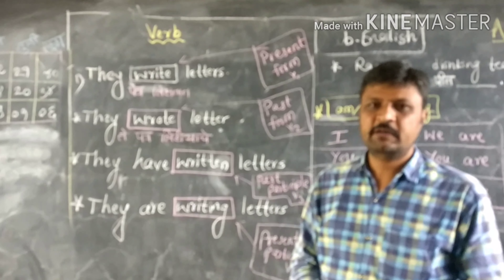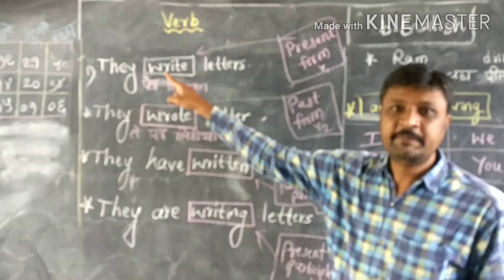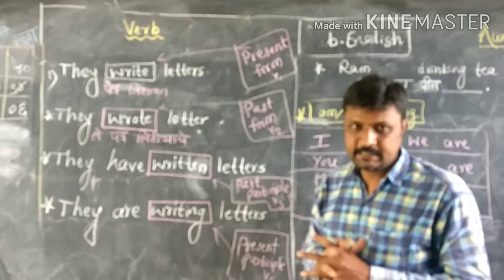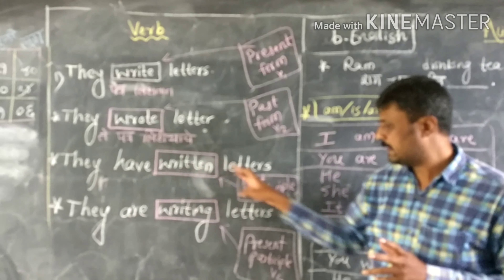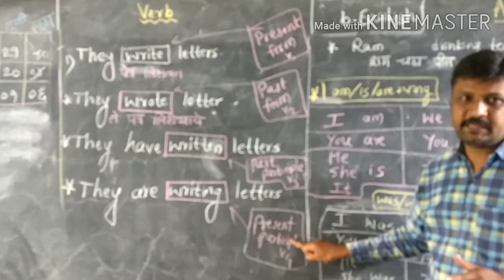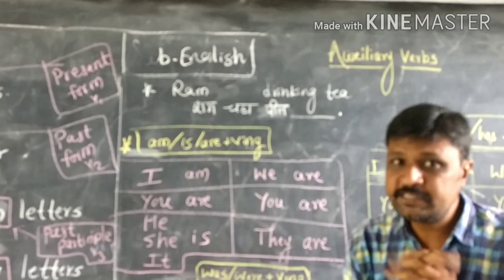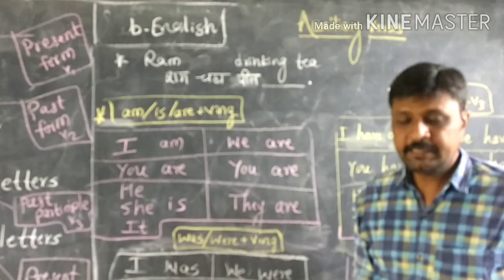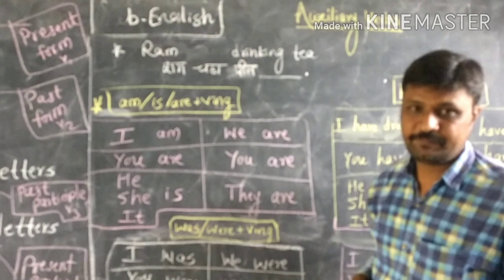Grammar [Part 5]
Verb forms